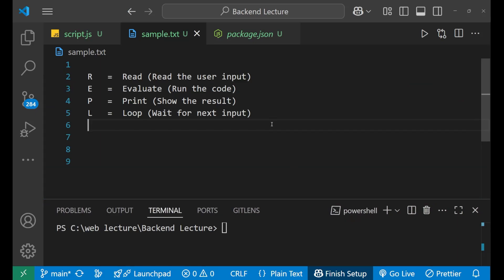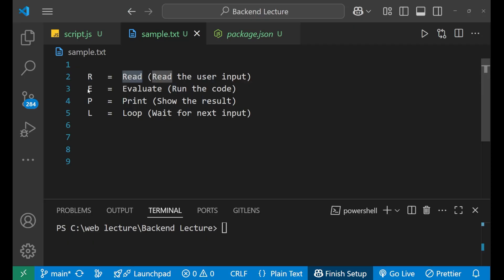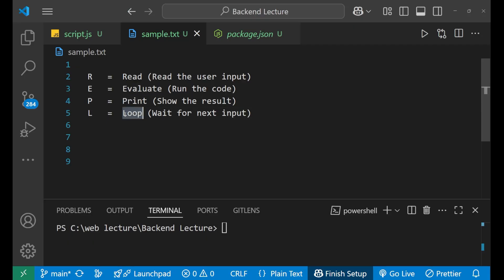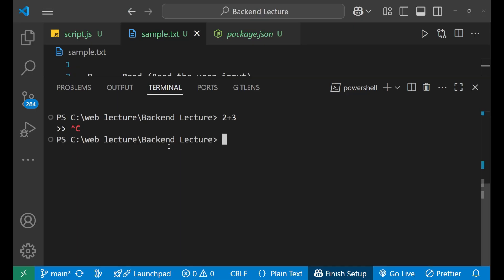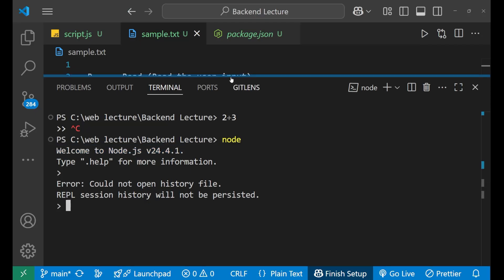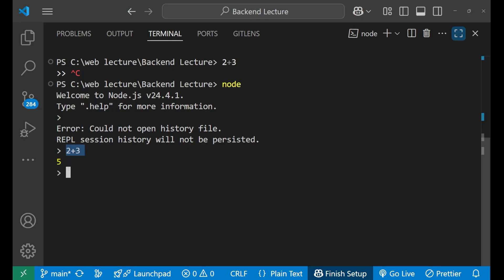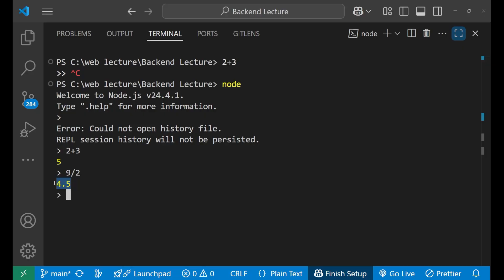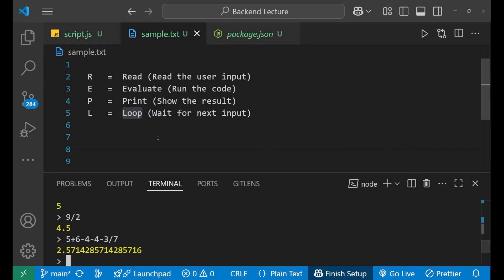How to Use REPL in Node.js | Interactive Shell, Commands & Examples for Beginners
In this complete Node.js tutorial for , you’ll learn how to use REPL (Read-Eval-Print Loop) in Node.js to quickly test JavaScript code, debug programs, and explore Node.js features in real-time. REPL is an interactive environment that allows developers to enter JavaScript commands and see the results instantly, making it an essential tool for learning, experimenting, and troubleshooting.

Whether you’re a beginner exploring Node.js for the first time or an experienced backend developer looking to speed up your workflow, understanding REPL will save you time and enhance your coding efficiency.

In this tutorial, we’ll cover:

What is REPL in Node.js and how it works

How to open the Node.js REPL from your terminal or command prompt

The four key steps of REPL: Read, Eval, Print, and Loop

Executing JavaScript code interactively inside REPL

Using REPL to debug Node.js scripts and test code snippets instantly

Navigating through REPL commands (.help, .exit, .save, .load)

Understanding variable scope inside REPL

Using REPL to interact with Node.js modules

Common REPL shortcuts and productivity tips

Differences between REPL and running a full Node.js script

Best practices for using REPL effectively in development

You’ll also see real-world examples where REPL can help:
✅ Quickly testing a function without writing a full program
✅ Experimenting with JavaScript methods and syntax
✅ Accessing and testing Node.js core modules like fs, path, or os
✅ Debugging parts of your application on the fly

By the end of this video, you’ll be confident in using REPL as a fast, interactive coding tool for your Node.js development. You’ll know how to run it, execute commands, save sessions, load scripts, and integrate it into your daily workflow.

If you’re following along with our Node.js 2025 playlist, this tutorial will be an important step in mastering core Node.js concepts before moving on to building complex backend applications.

📌 Keywords Covered: Node.js REPL tutorial, Node.js interactive shell, REPL commands, REPL examples, debugging in Node.js, interactive JavaScript environment, Node.js tips 2025, Node.js developer guide, REPL tricks.

3. High-Performance Hashtags